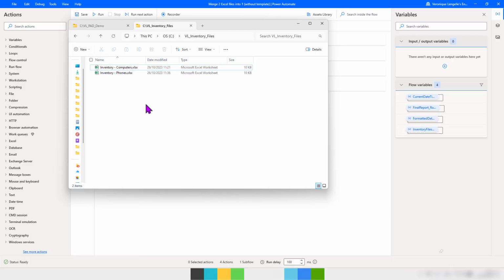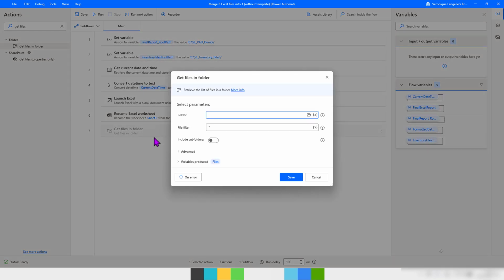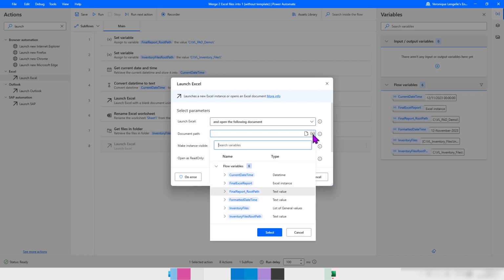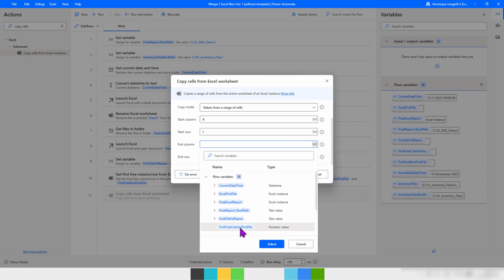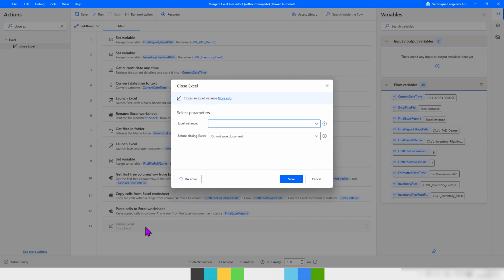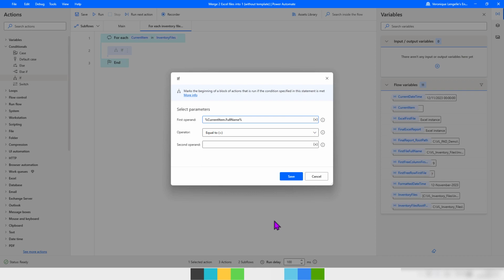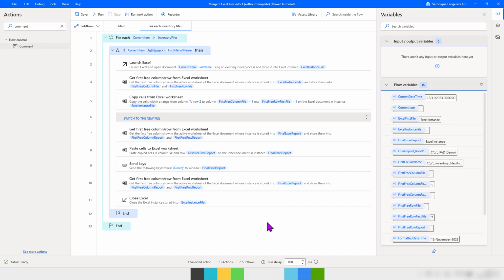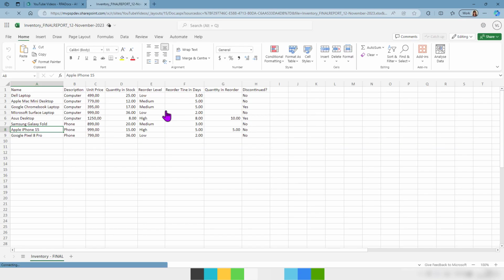Two Excel Files Into One: Yet Again, Another Scenario!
Viewer's request! Another scenario where we combine 2x Excel files into 1, but no template used. We're building the template ourselves!